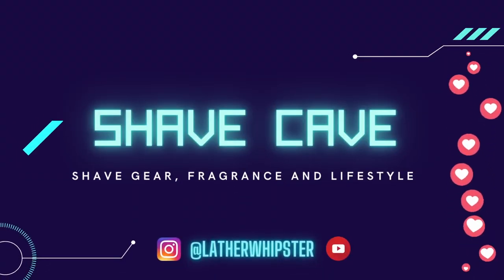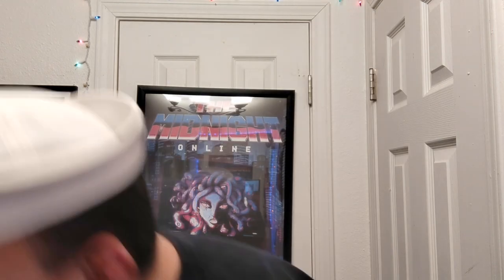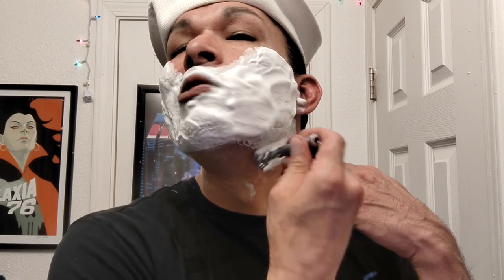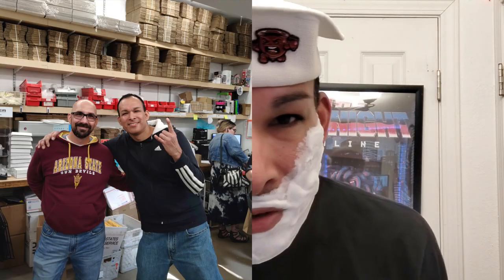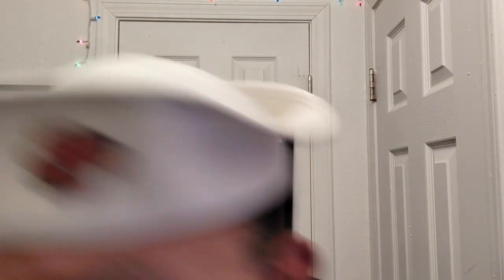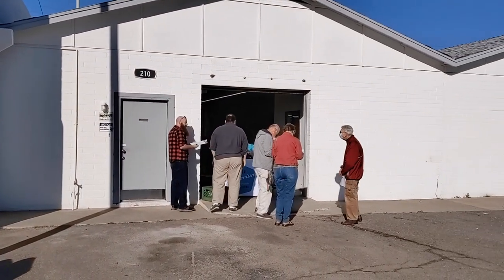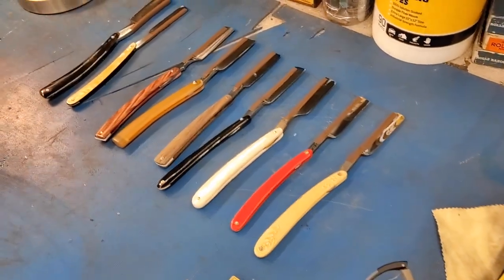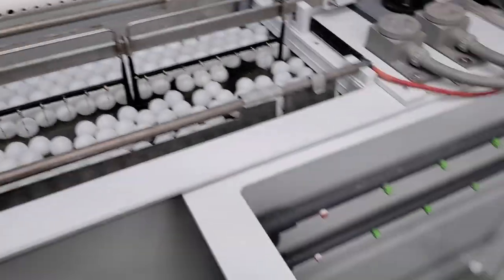RAZOR EMPORIUM and Arizona Wet Shavers meetup 2022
I want to thank Matt, Lee, the crews at WSP and Razor Emporium for hosting one of the best shave meets I have been to in awhile...The Arizona Wet Shavers meetup of 2022!  Please join me as we look over some meetup highlights and go over some giveaways!!